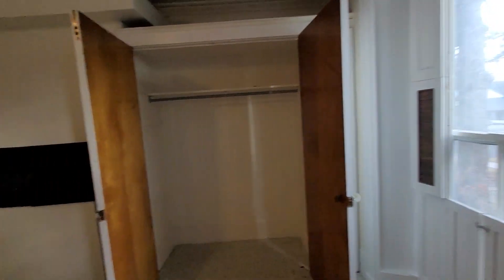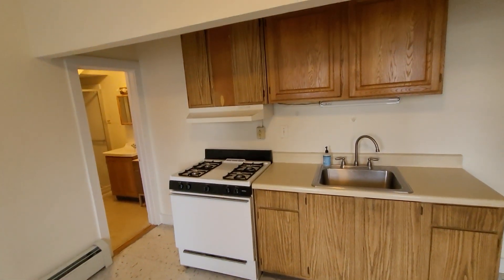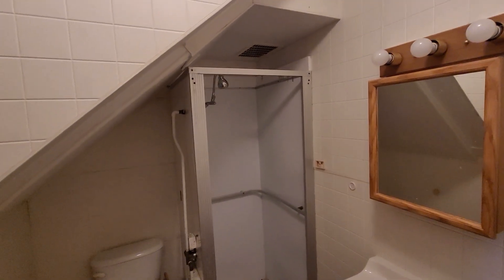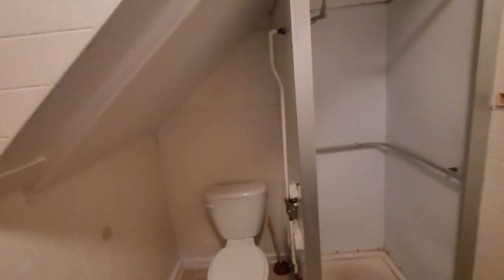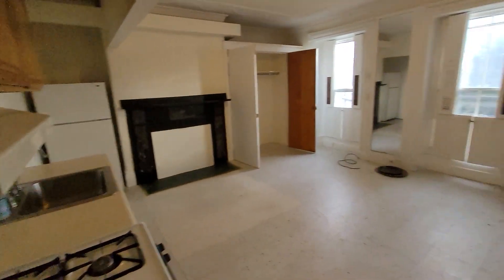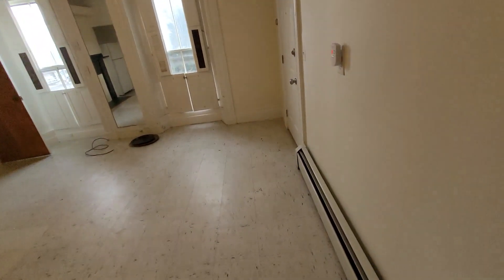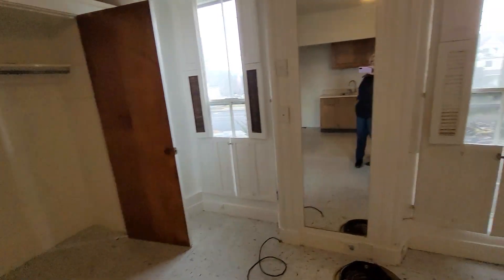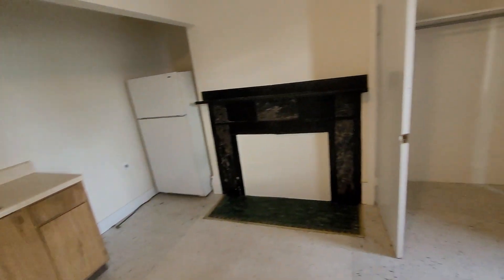1st Floor Studio near Downtown & Northern Lights - 178 State St Apt 2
Great location close to Northern Lights/Eastern Maine Medical Center, colleges and downtown. On bus route and nicely maintained building. 1st floor unit, 1 large room with kitchenette (full size stove, fridge and sink which is unusual for a 1 room studio to have) and private 3/4 bath (unit has no separate BR). Rent price includes heat, HW, water, sewer, lawn and  snow. 1 person occupancy only.  Cat OK but no dogs.